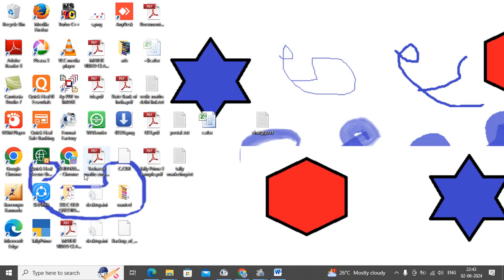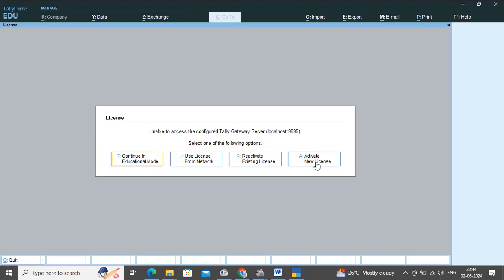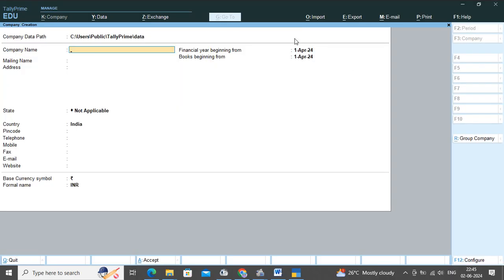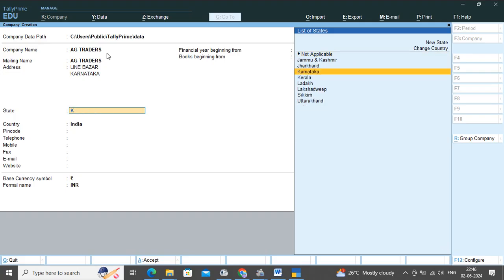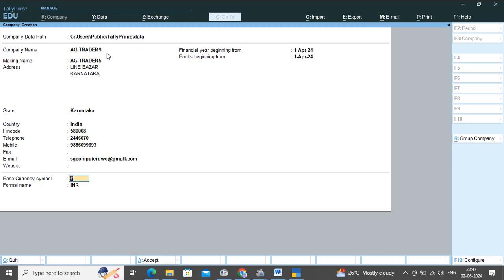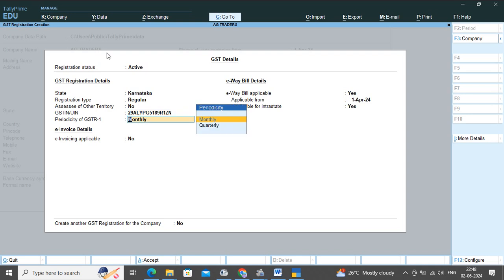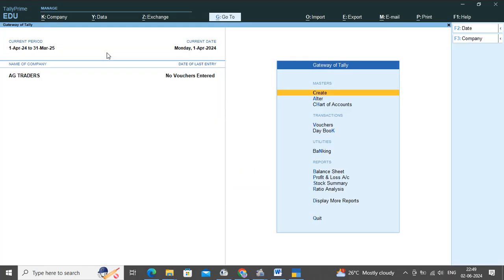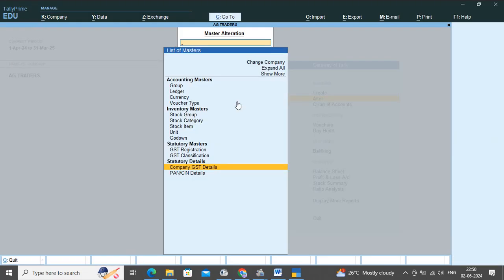#3. How to Create a Company in Tally Prime | Step-by-Step Tutorial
Are You Teacher ?  Professor ?   Doctor ? Engineer ? Officer or House Wife or a Student missed a Learning of Computer Skills ?

To Learn Online Computer Training Course One to One
Fill below form or Call to 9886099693

For Those who are in need of Kannada Surabhi Software /Kuvempu Software

Our Online Services
DTP / Typing Services
Your Hand written letter to make Computerised typing or PDF file
English , Kannada, Maths typing we will send you pdf file you can take printout any where.
Are You Elder Teacher, Professor, Doctor, Engineer, Officer  need one page or two page Computerised Typing to submit it to any office then you can send whatsaap 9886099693 we will type and send to you

Our Tech Services
online service Calls us on 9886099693

Our Services of Training